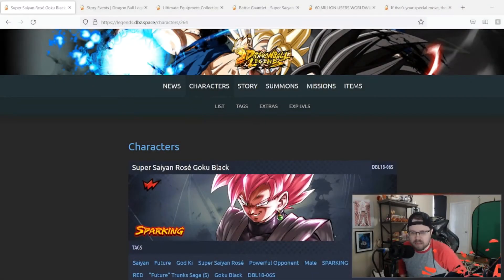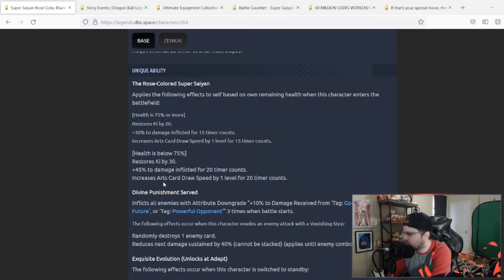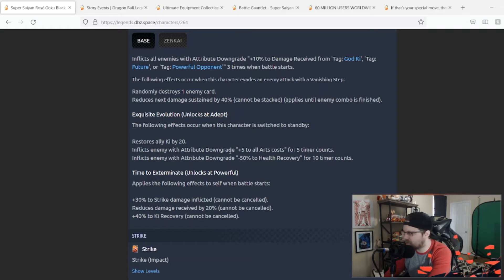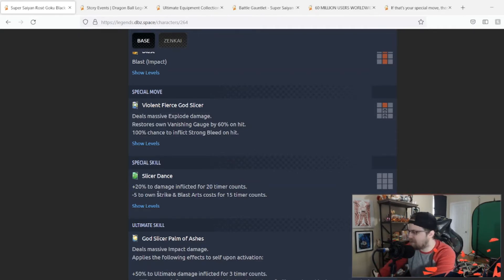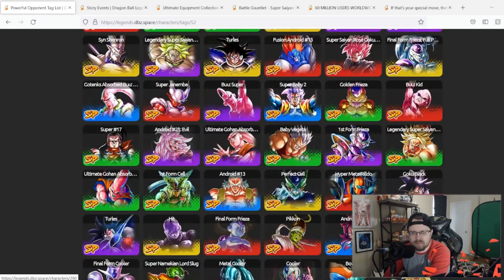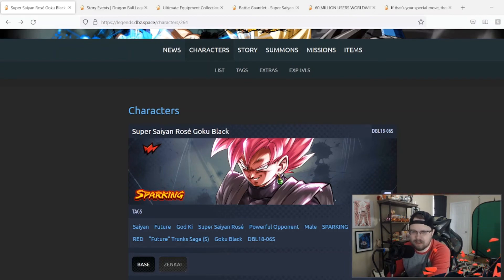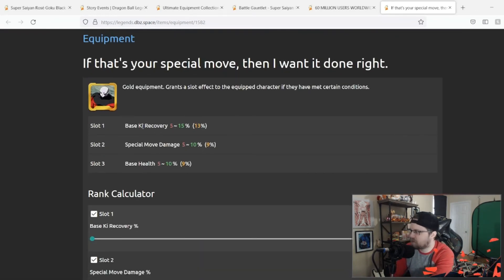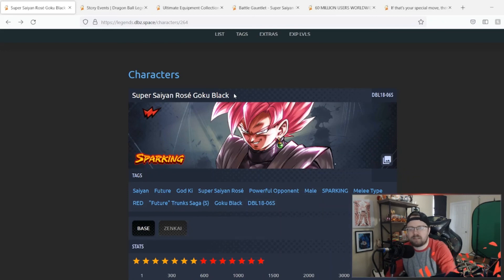Dragon Ball Legends | Red ZENKAI Goku Black Is A Wilted Rose -_-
One of the most requested Zenkai Awakened characters is FINALLY HERE... and he's definitely a bit of a letdown -_- not sure what the Legends team was thinking but here is Red Goku Black Rose's breakdown as well as this weeks updates!